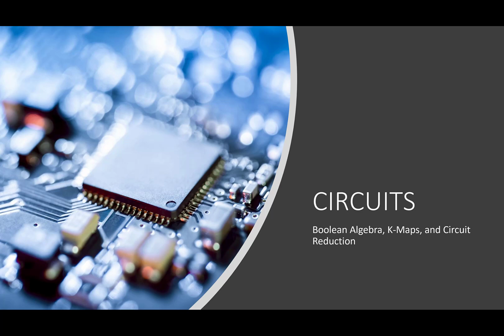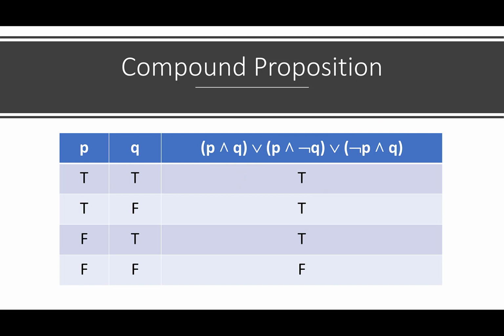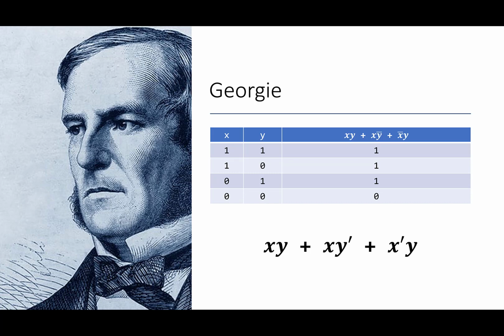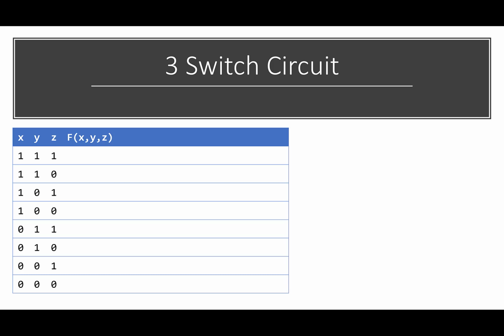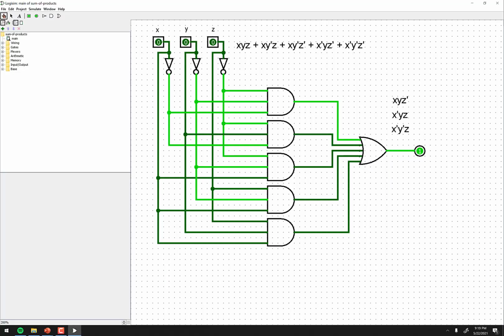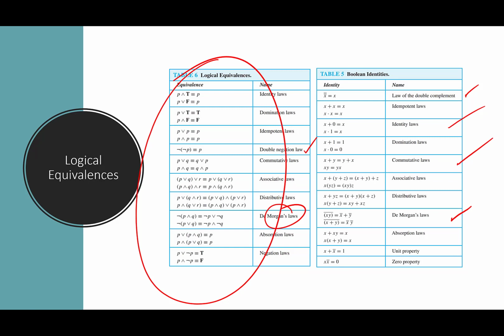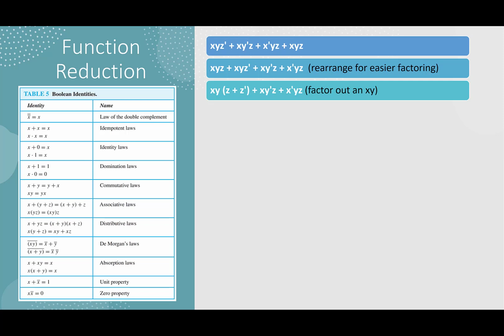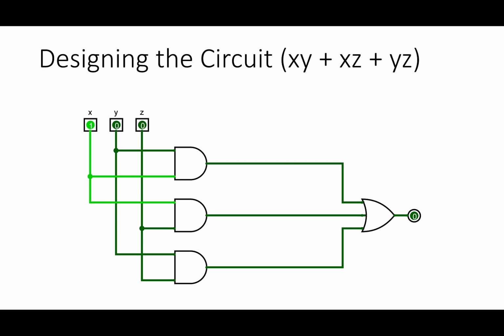Boolean Algebra, Logic Circuits, and Circuit Reduction